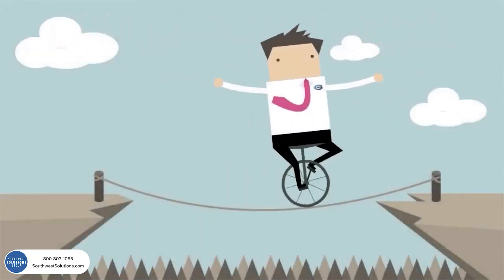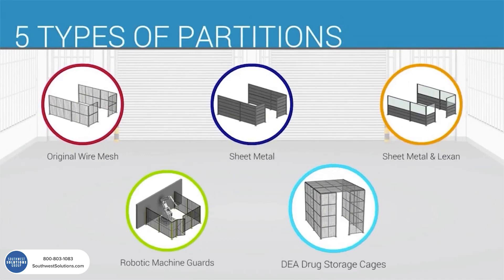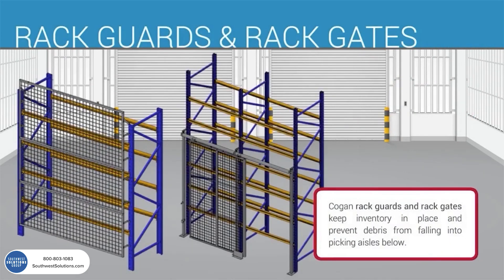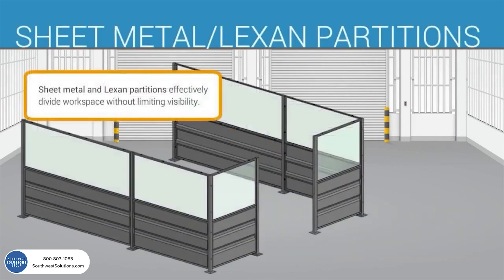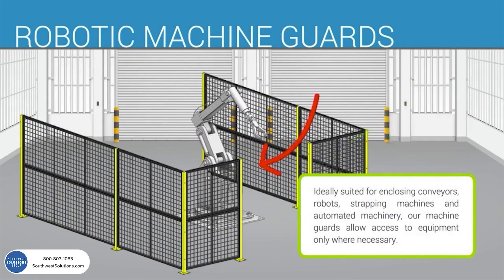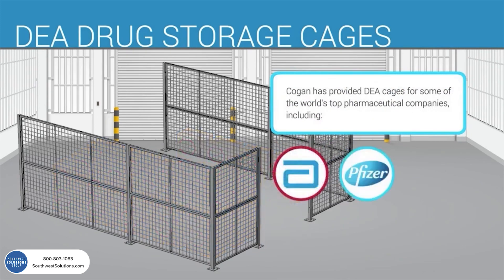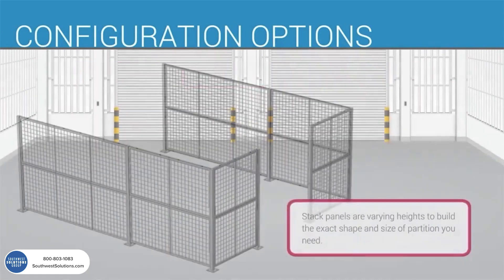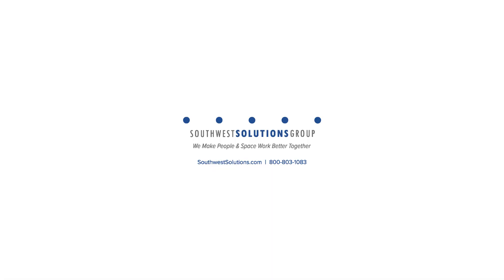Build Better Spaces for Work and Storage with Metal Partitions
Every workplace has an area that needs to be enclosed, secured or separated. Built for maximum durability, our partitions are on the job 24/7, creating secure, functional work or storage space exactly where you need it.